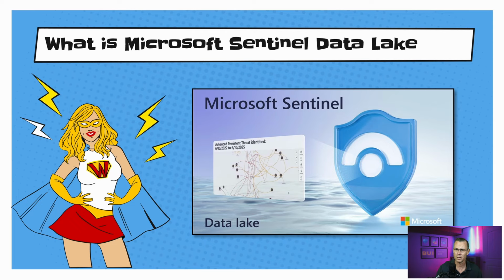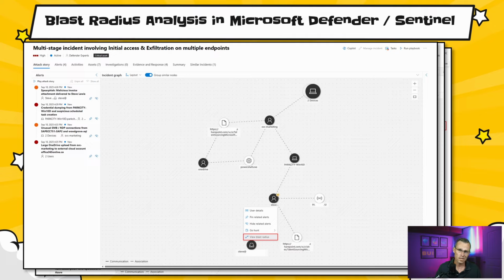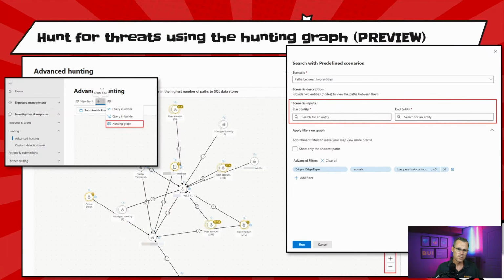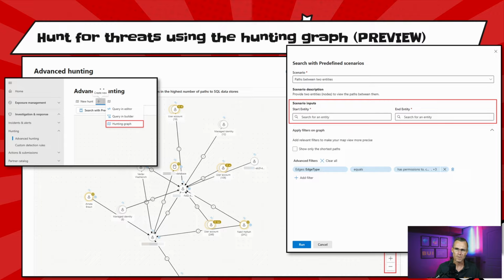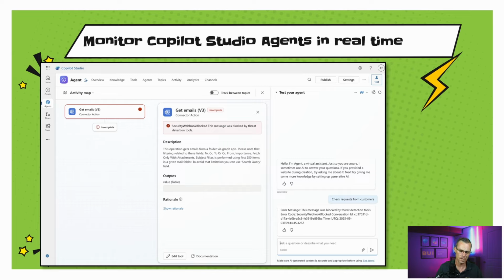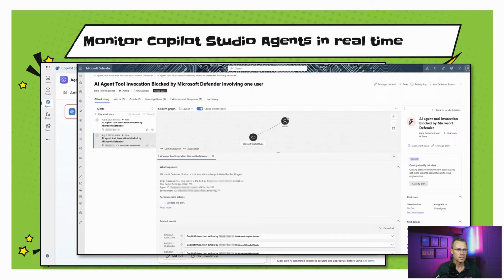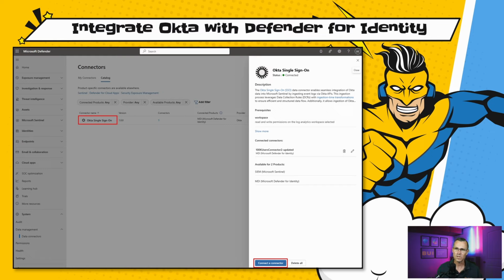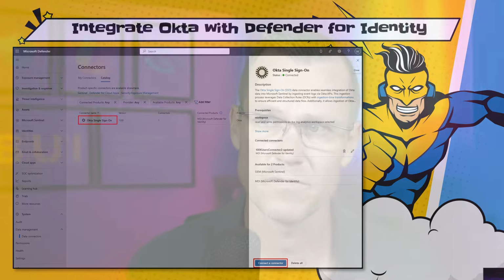Ctrl + Alt + Defend (News - #012 - Sept 2025)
In this episode we take a look at some of the latest Microsoft Security news announced in September 2025. Sections and links to announcements found below: